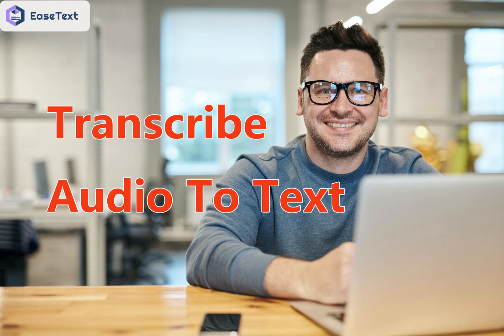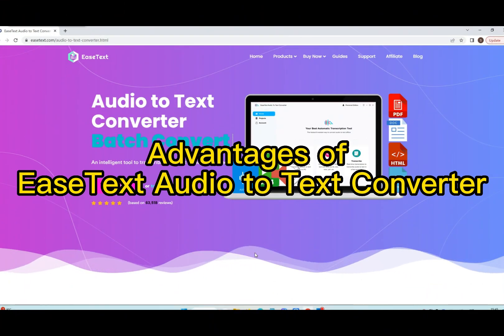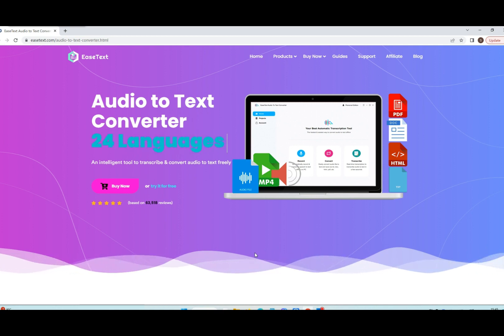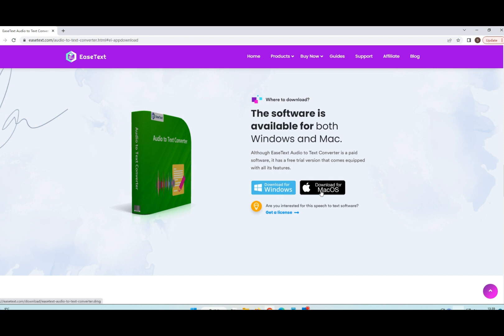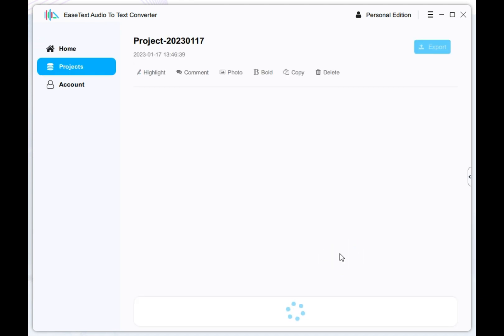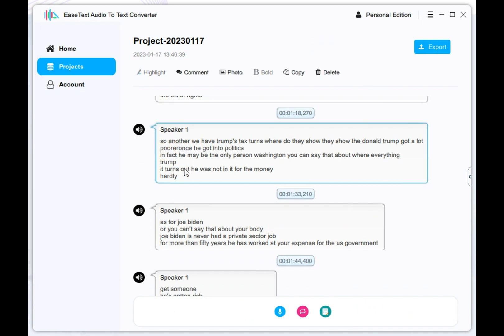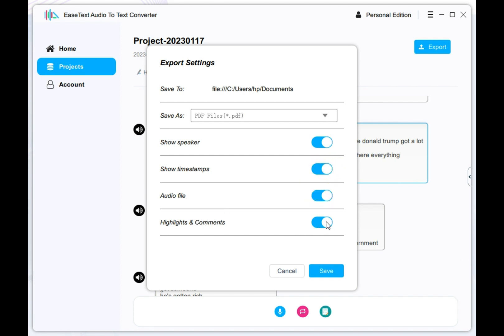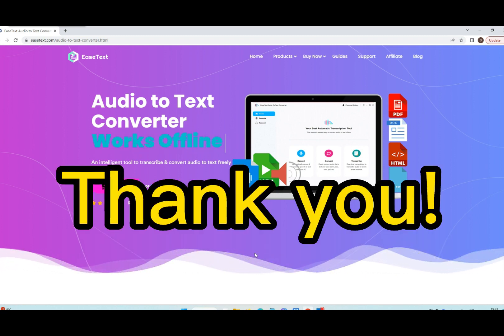How to transribe audio to text freely on PC/Mac?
Nowadays, it is very important and necessary to transcribe audio to text. EaseText Audio to Text Converter is a completely offline software that performs high quality AI-based audio to text transcription. This video will introduce how to use EaseText to transcribe audio to text freely on computer.